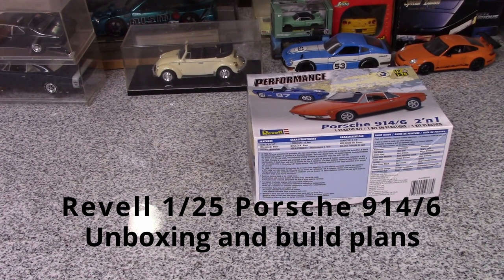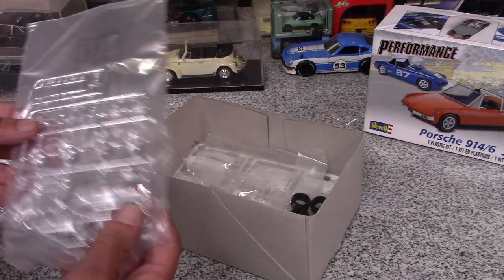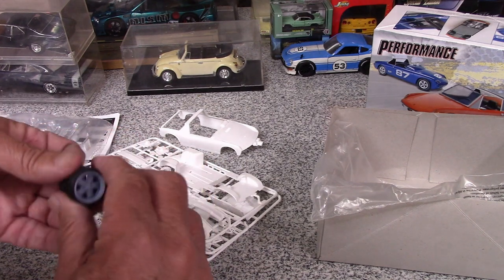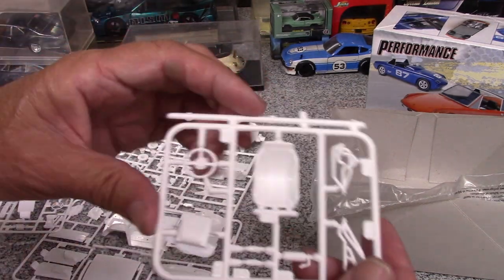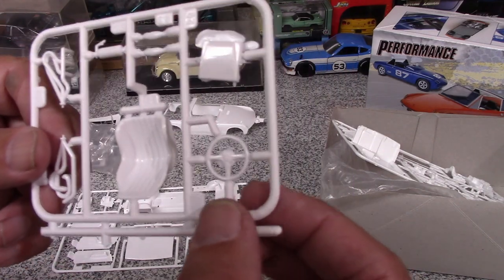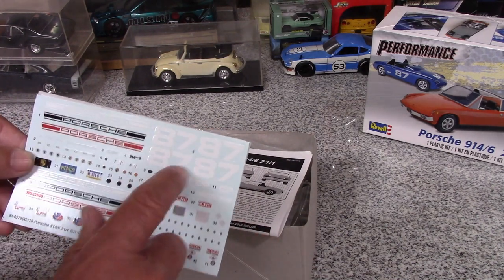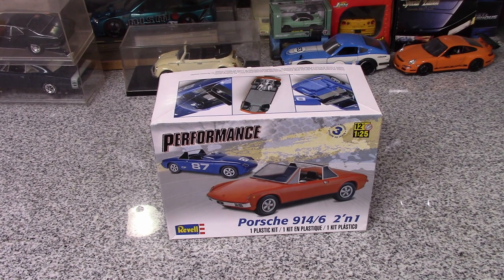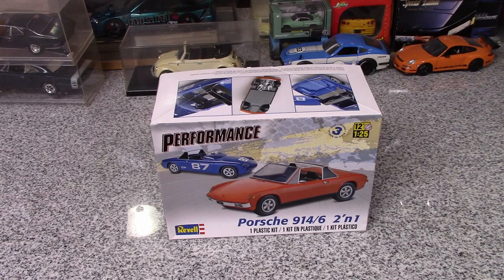Porsche Group Build Unboxing the Revell 1/25 914/6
Taking a look at the Revell 1/25 Porsche 914/6 and my plans for the group build.